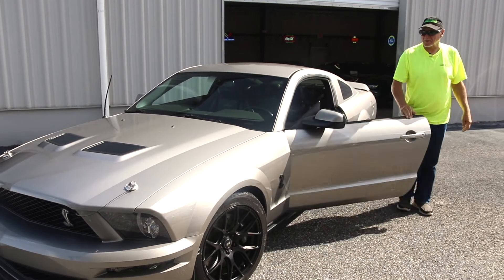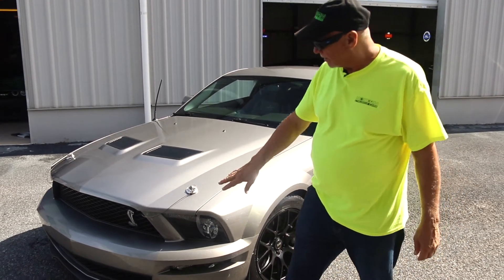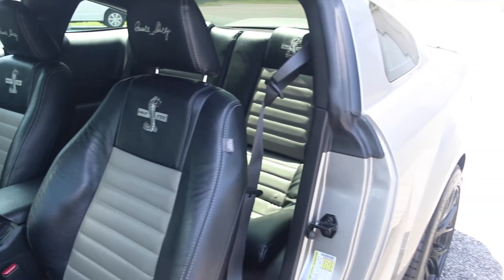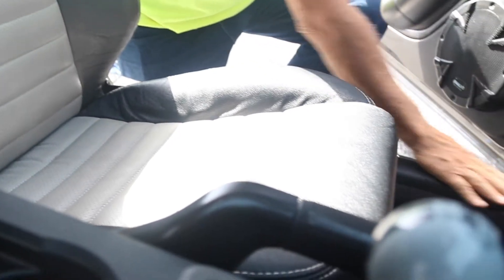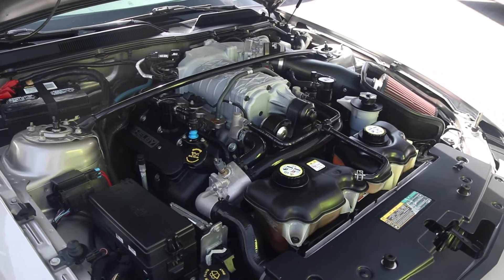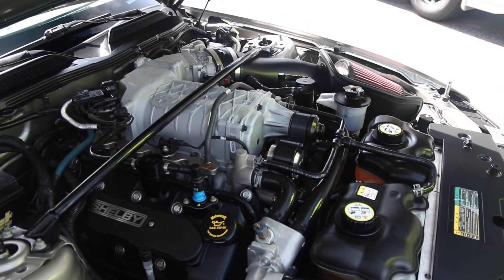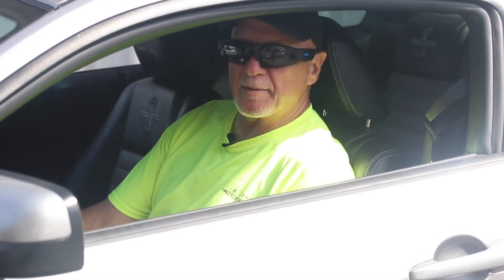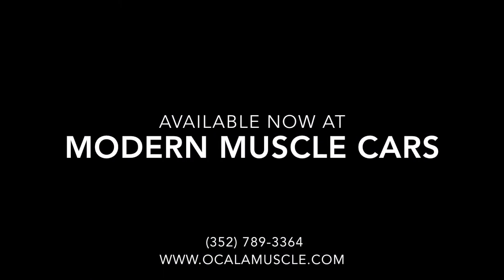2008 Ford Shelby GT500 - Modern Muscle Cars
This 2008 Shelby GT500 is super nice inside and out. 5.4L Supercharged V8 with 52,200 miles. Vapor Silver with grey and black interior and it is SUPER nice inside and out. No dings, no scratches and no noticable wear anywhere. Very well cared for! Can be yours for just $30,900.

Just a few of the mods that have been added are:

Custom Leather Seats with Cobra Emblem and Carroll Shelby Autograph
Mach 1000 Sound System
Face Plated with Carroll Shelby Signature
Aftermarket Floor Mats with Cobra Logo
Kicker Front Speaker Updrade
AFCO Dual Pass Heat Exchanger with Twin Fans
3 X Larger Intercooler Tank
Metco Idler Pulley
2014 Trinity TVS 2.3 Supercharger with 2.4 Pulley
JLT 123mm Cold Air Intake
2014 Injectors
JLT Oil Catch Cans
McLeod RXT Clutch
Carbon Fiber 1 Piece Drive Shaft
VMP Dual Fuel Pump Booster
VMP Tune with SCT X4 Programmer
BMR Boxed Lower Control Arms
FRPP Lowering Springs
Strange Single Adjustable Shocks and Struts
SVE Drift Wheels
Brand new Michelin Pilot Sport A/S3 Tires All Around

This car has not been dyno tested but with the upgraded supercharger and pulley should easily put 650HP to the rear wheels.